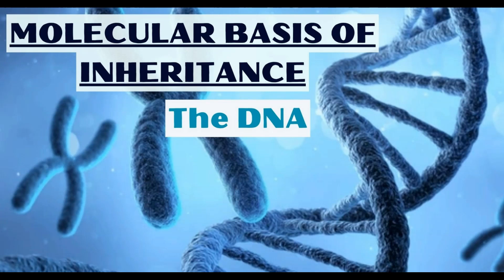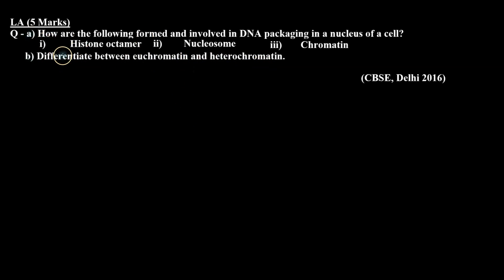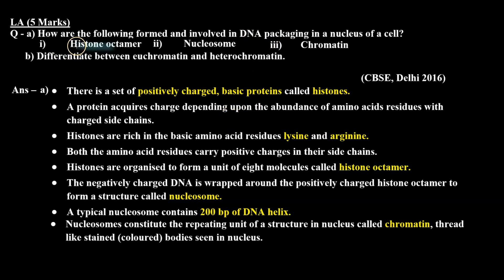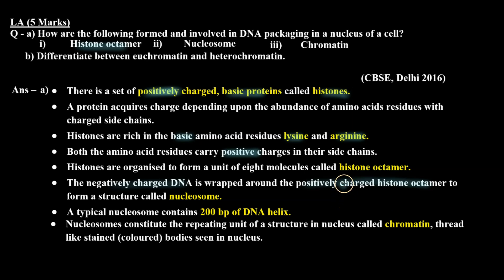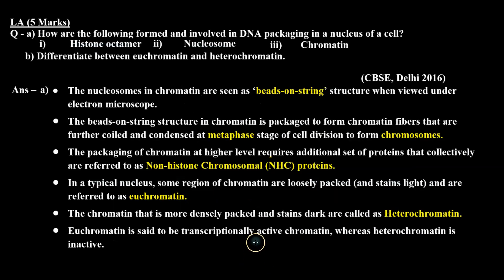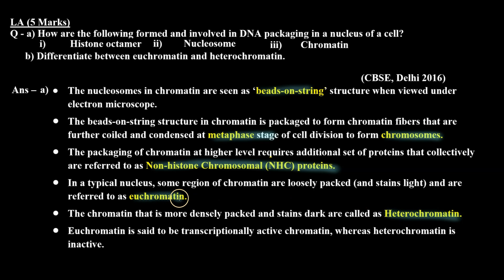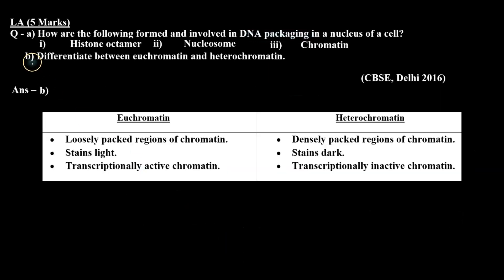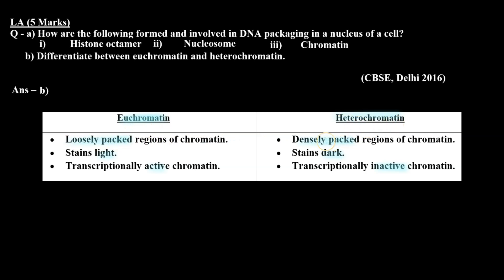How are the following formed and involved in DNA packaging in a nucleus of a cell?i) Histone octa...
Topic: The DNA

Question:
a) How are the following formed and involved in DNA packaging in a nucleus of a cell?
i) Histone octamer
ii) Nucleosome
iii) Chromatin
b) Differentiate between euchromatin and heterochromatin.

(CBSE, Delhi 2016)

This question is about the DNA molecule and covers the concept of the packaging of DNA in eukaryotes.

Benefits of watching this video:
You will learn how to answer questions based on concepts of Molecular Basis of Inheritance.
You will understand the concept of Molecular Basis of Inheritance.

If you want to practice  for class 12 Board Exams or if you want to review the concepts before a test, then this video is for you. Watch the video now, and learn how to solve problems related to Molecular Basis of Inheritance.